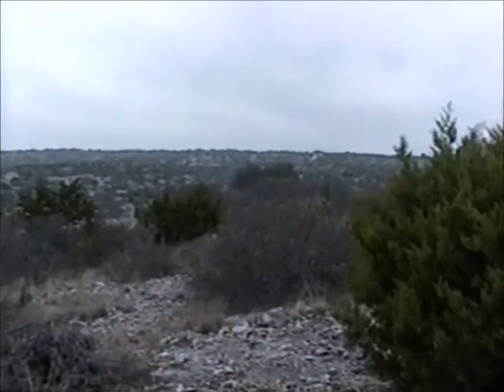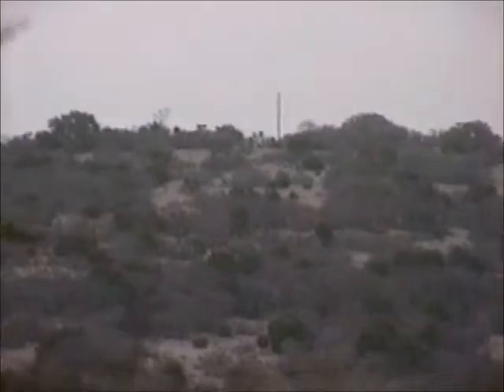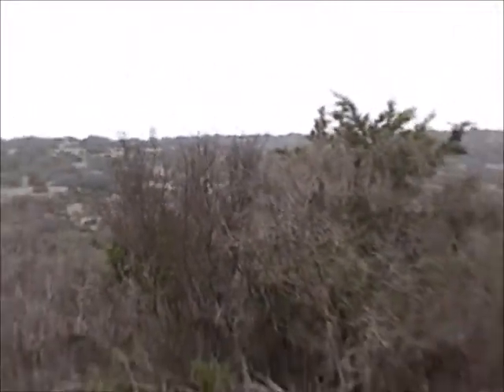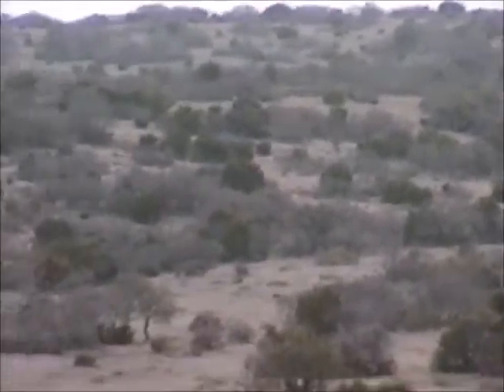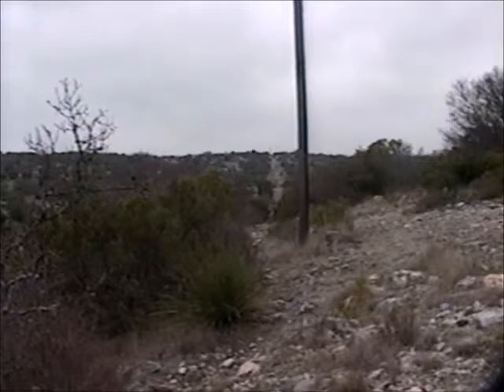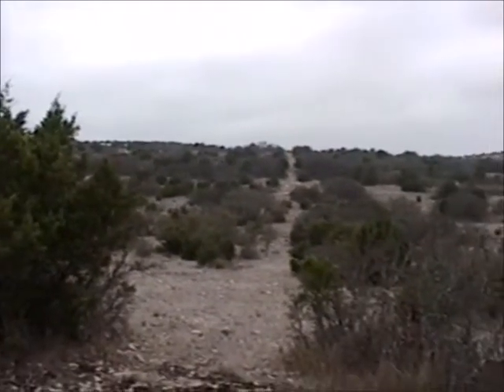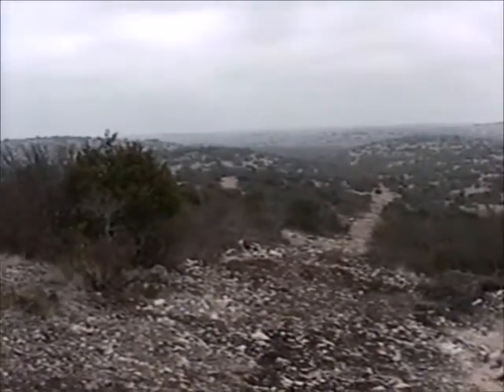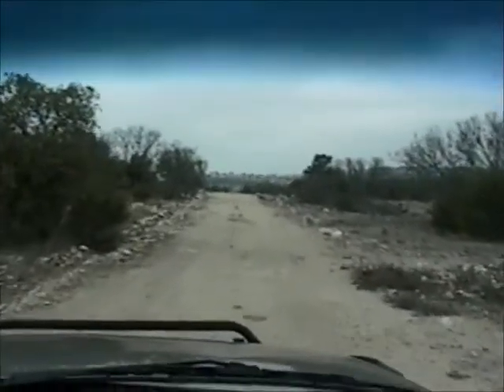Knight Ranch Original Video Survey 1998